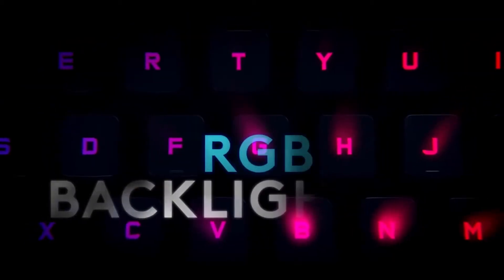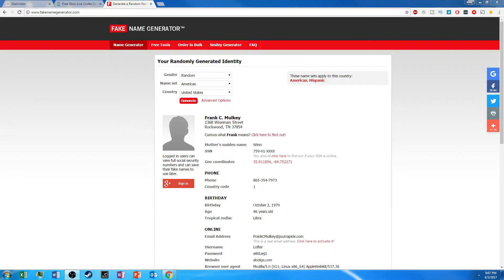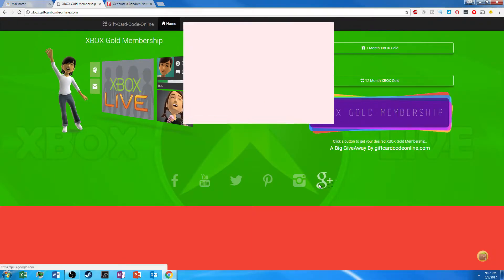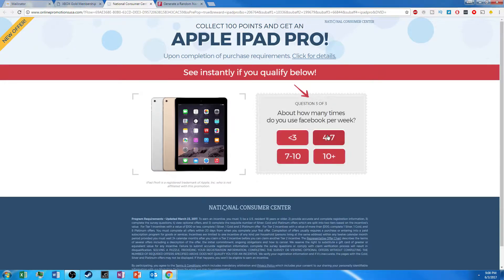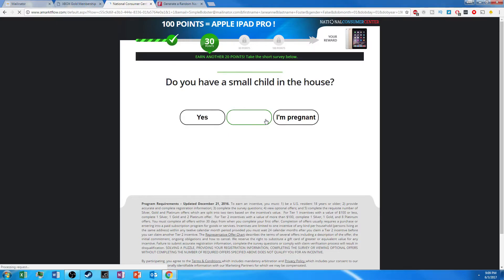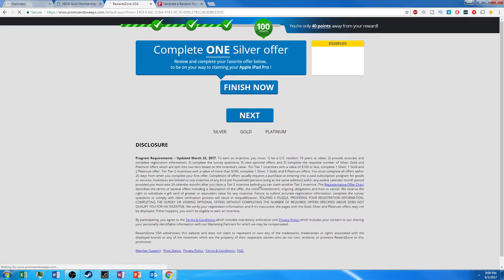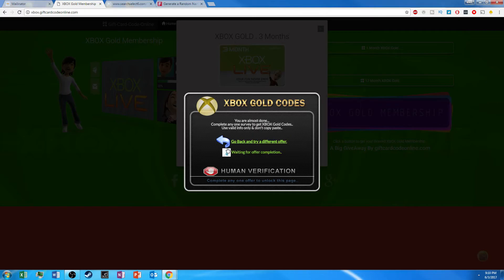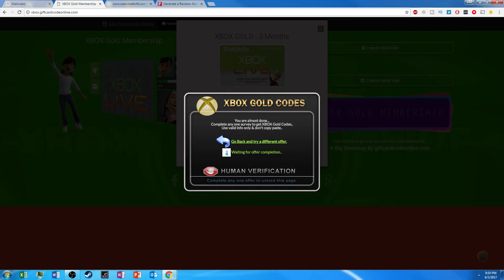DOES IT WORK?!How To Get Free Xbox Live Gold 2017